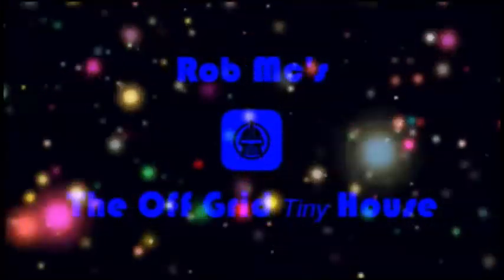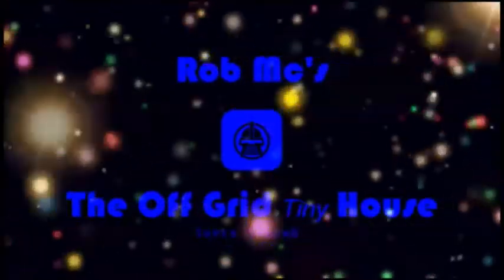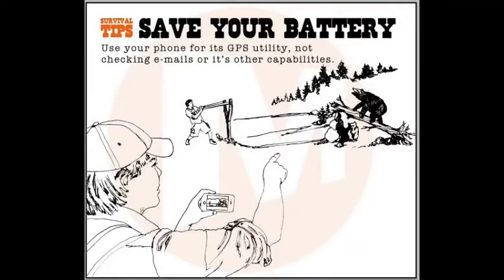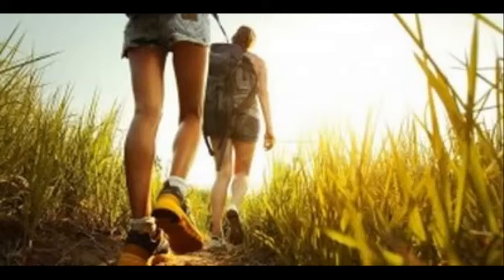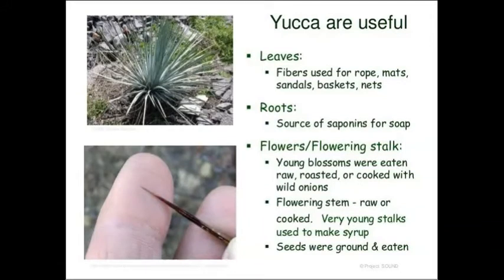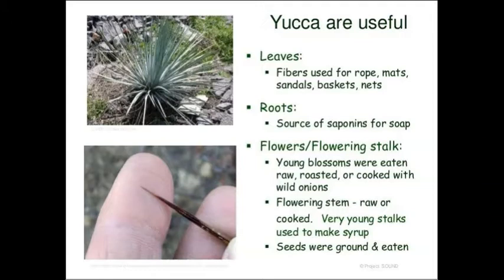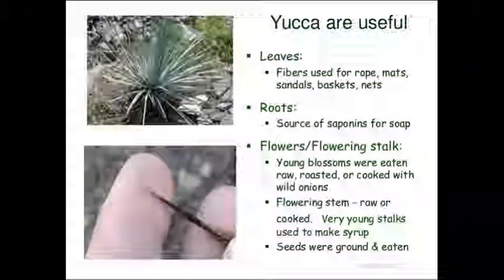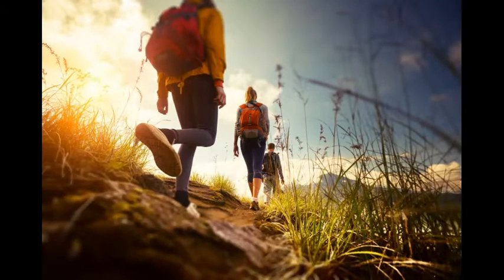Prepping First Aid Kit